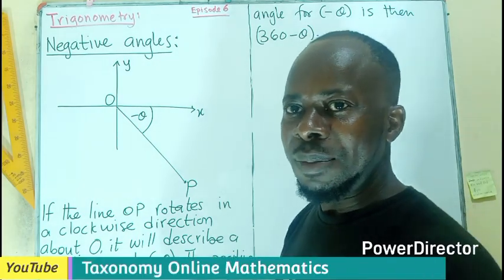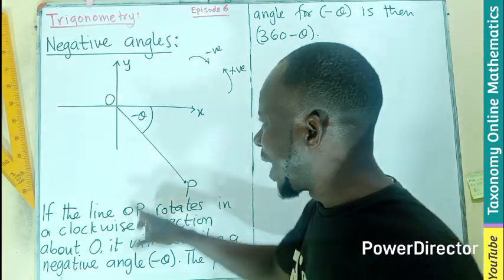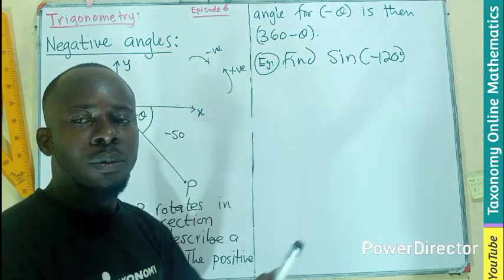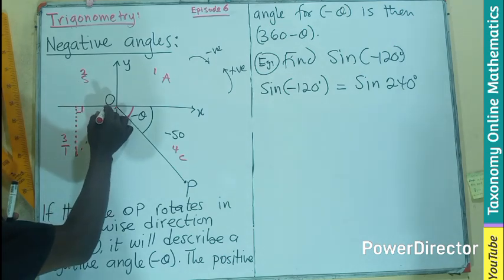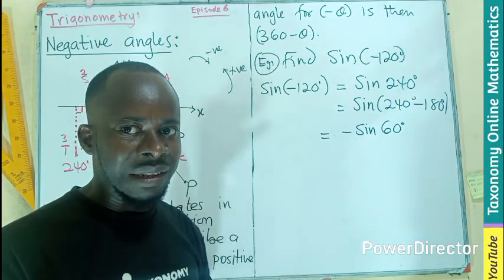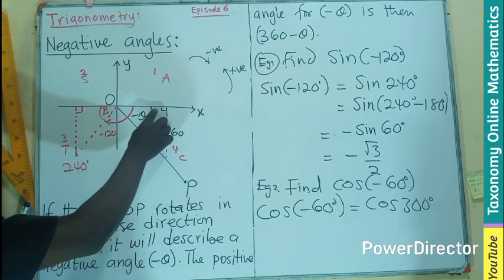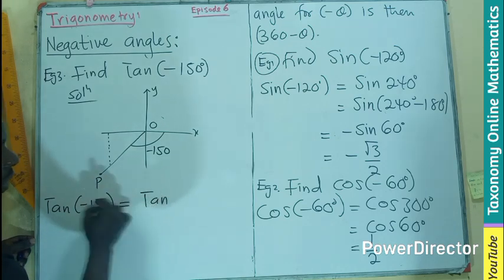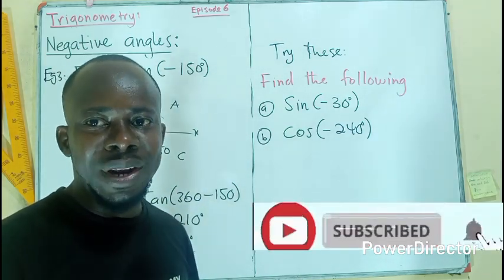Trigonometry Tutorial Episode 6: Understanding Negative Angles of Trigonometric Ratios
Welcome back to our Trigonometry Tutorial series! In Episode 6, we're tackling the concept of negative angles in trigonometry and how they affect the values of our trigonometric ratios (sine, cosine, and tangent).

In this visually driven episode, featuring clear board illustrations, we will explore:
 * What negative angles mean in the context of the unit circle and rotation.
 * How to find the trigonometric ratios of negative angles.

 * The relationships between the trigonometric ratios of an angle and its negative counterpart. We'll uncover some important identities!
 * Visual representations on the board to help you intuitively understand why sin(-θ), cos(-θ), and tan(-θ) have the values they do.

Understanding negative angles is crucial for a complete grasp of trigonometric functions and their applications. This episode will provide you with a solid foundation through clear explanations and helpful visuals.

Whether you're a student learning trigonometry for the first time or looking for a refresher on this topic, this video will break down the concept of negative angles in an easy-to-understand way.